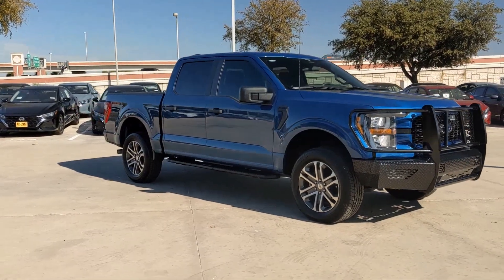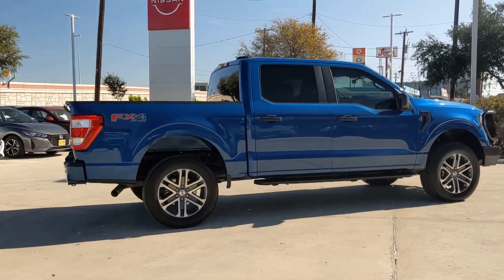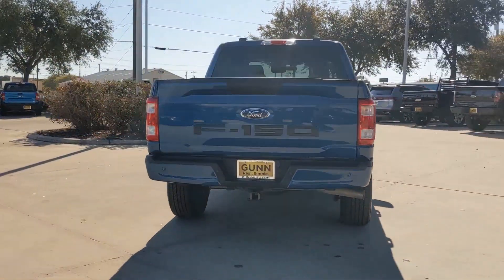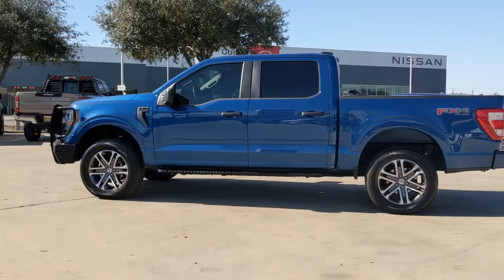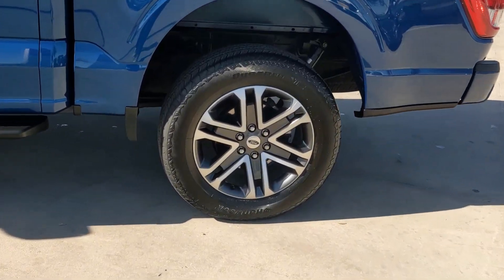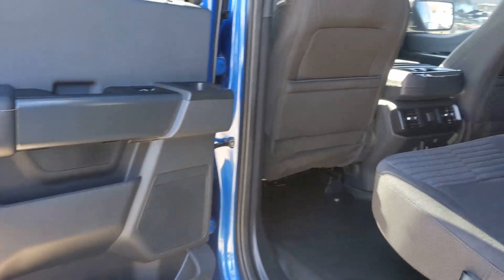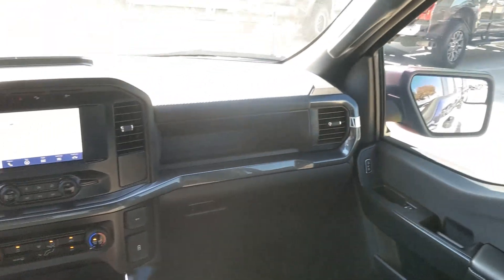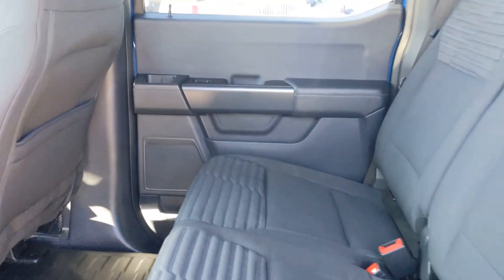2023 Ford F-150 San Antonio, Austin, Houston, New Braunfels, Helotes TX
Pre-Owned 2023 Ford F-150  available at Gunn Nissan located in 12838 San Pedro, San Antonio, TX, 78216.
Stock#: NA14234 - VIN#: 1FTFW1E5XPKF44880

Please mention the stock# NA14234 when you contact the dealership for this vehicle.

You will love the features of this   2023  Ford F-150.  Here's a hardworking Ford F-one-fifty, the light-duty, full-size pickup that leverages high-strength steel and military grade aluminum alloy to bring you class-leading payload and towing capabilities. Easier than ever to use, this truck is designed to maximize productivity on the road, trail, or job site.  These are just some of the great options this vehicle comes with: Intelligent Auto on/off High Beams, V8 Engine, 8 Cylinder Engine, Four Wheel Drive, Heated Mirrors, Back-Up Camera, WiFi Hotspot, Bluetooth® Connection, Alarm, Stability Control. This F-one-fifty is the sweet spot at the intersection of strong and light. Take it out for a test drive and see for yourself.  Our professional staff looks forward to giving you excellent service!